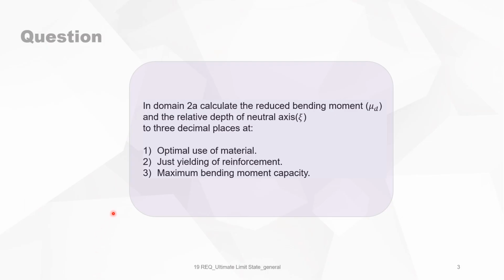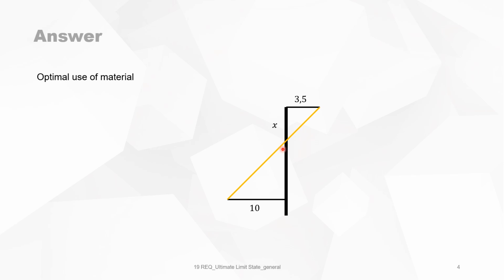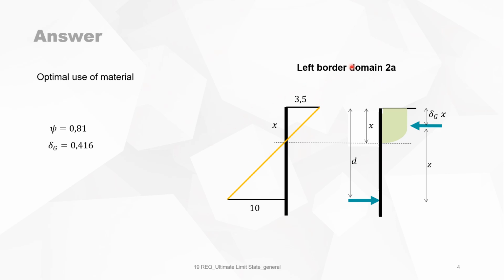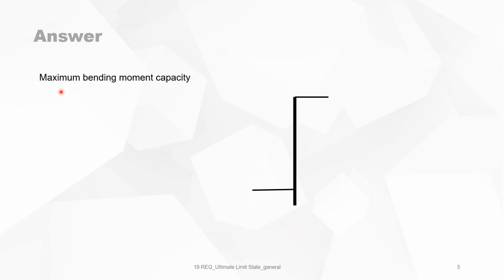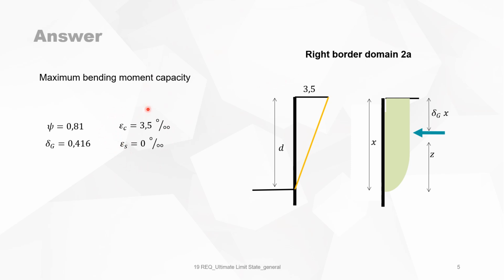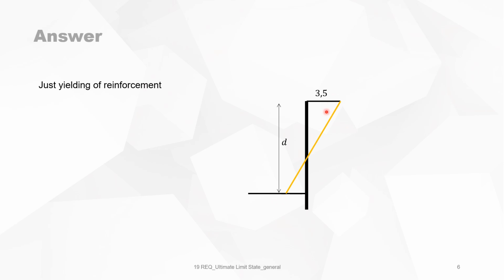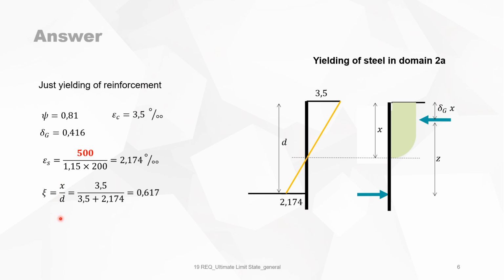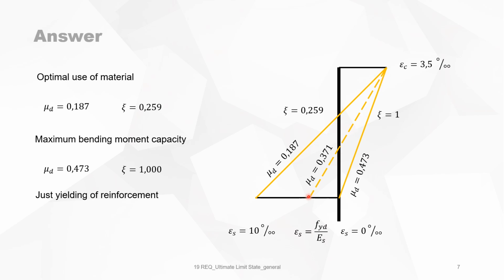19 REQ ltimate Limit State general